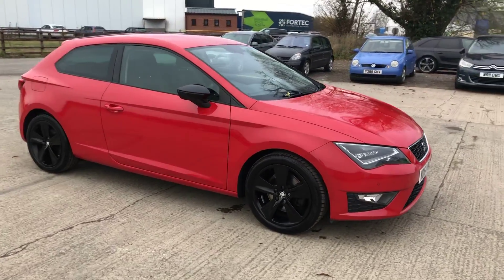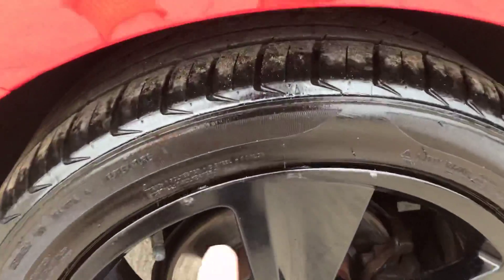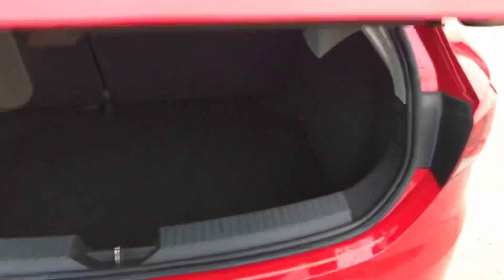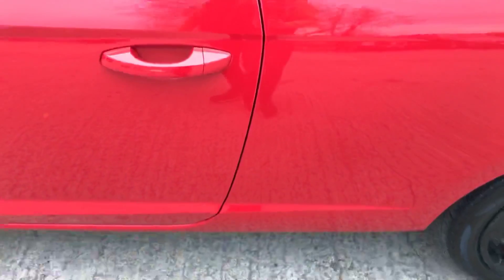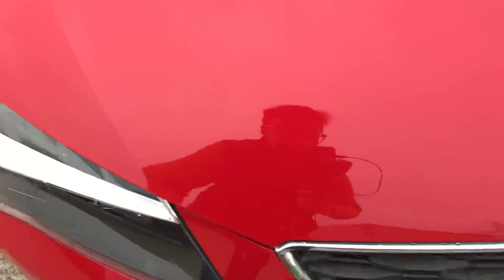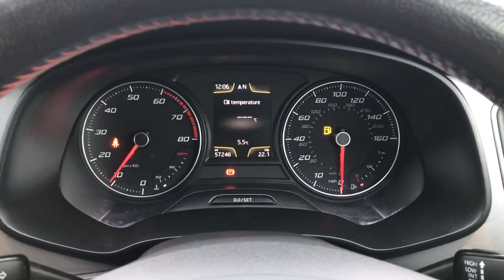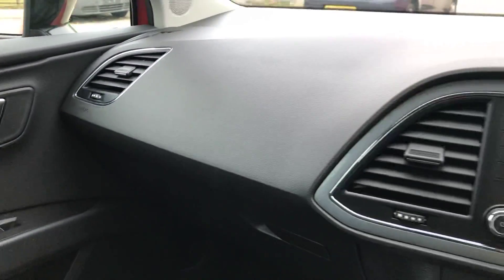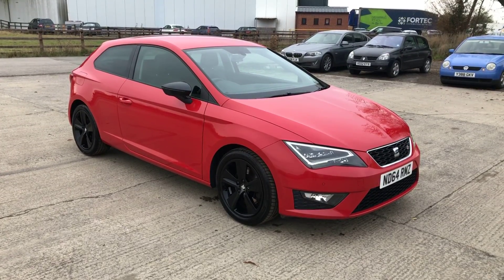Seat Leon FR ND64 RMZ